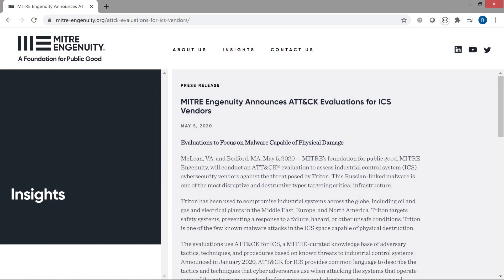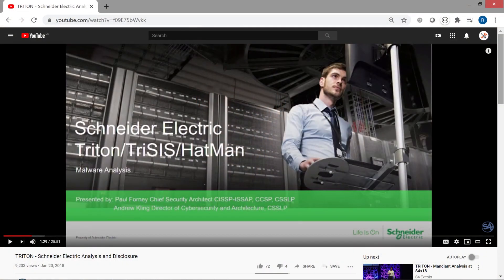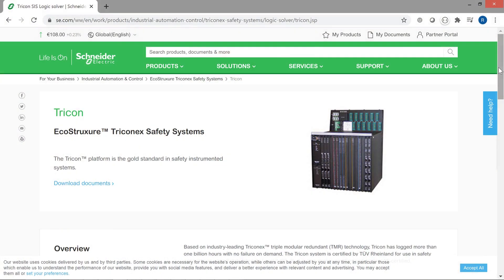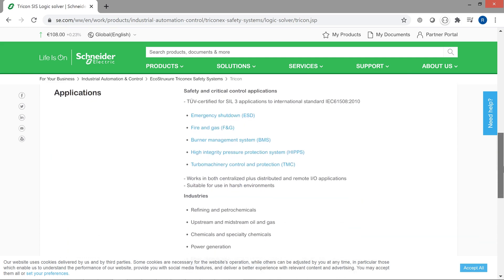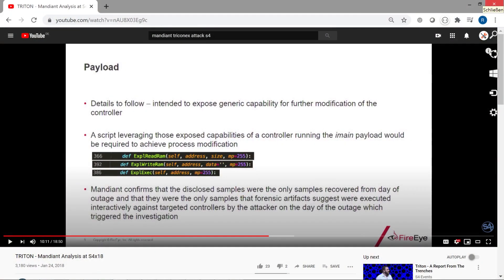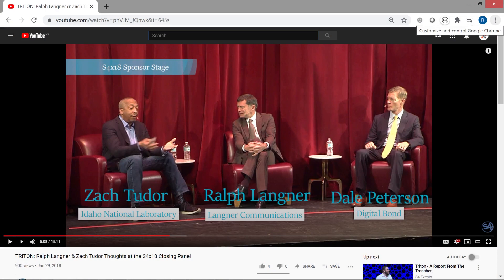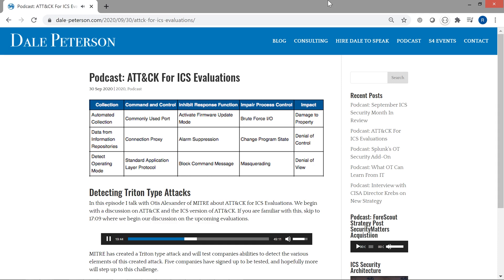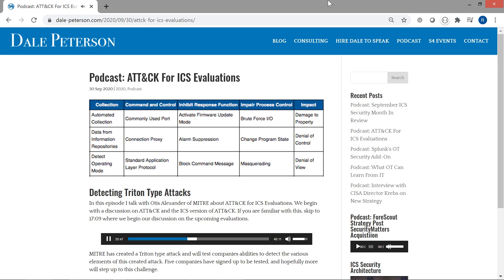MITRE ATT&CK for ICS and the Triconex evaluation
Ralph's opinion on the MITRE program that evaluates ICS detection products in respect to their ability to detect a Triton-line attack: It's neither good or bad. Let's look at it on a meta level.